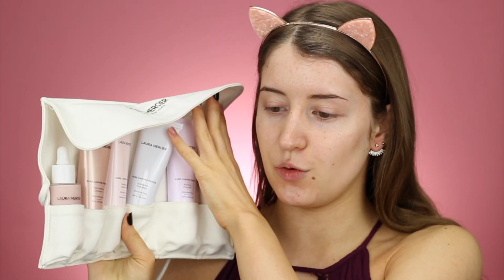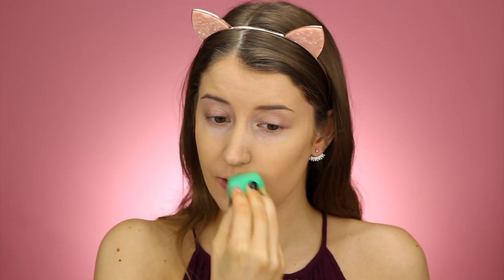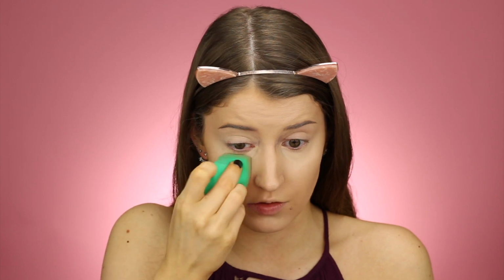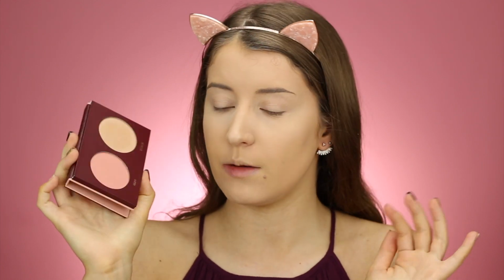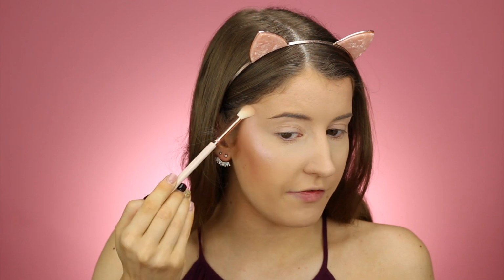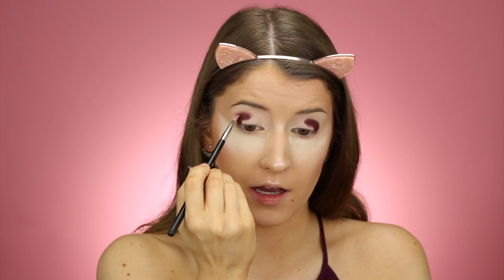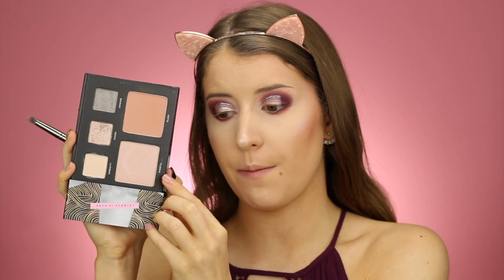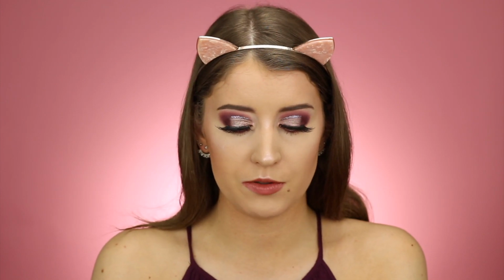TESTING NEW MAKEUP 2020! FULL FACE FIRST IMPRESSIONS!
Hi Everyone! In today's video I will be testing out a bunch of new makeup products. I hope you all enjoy!